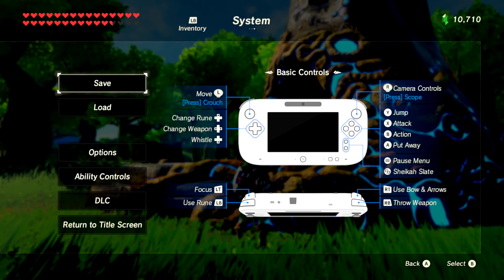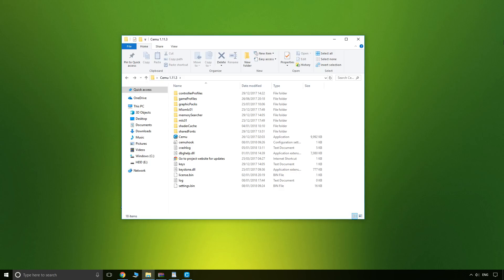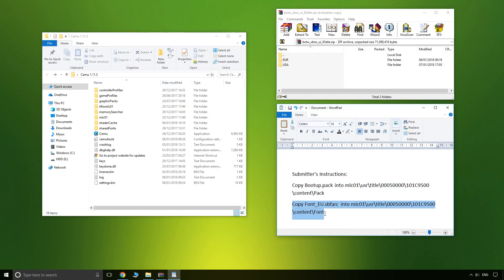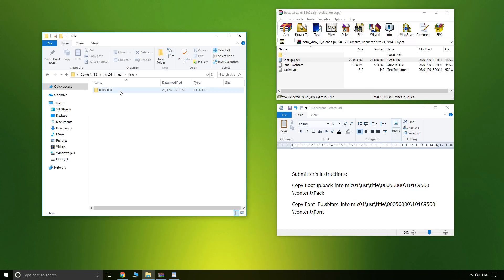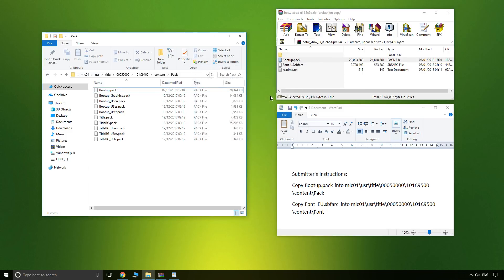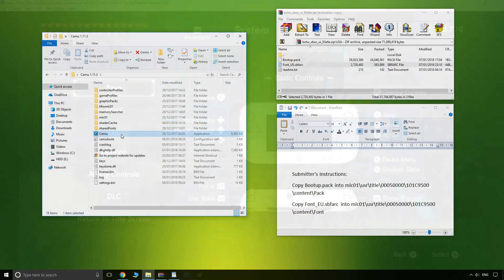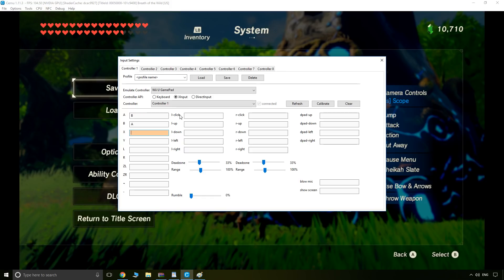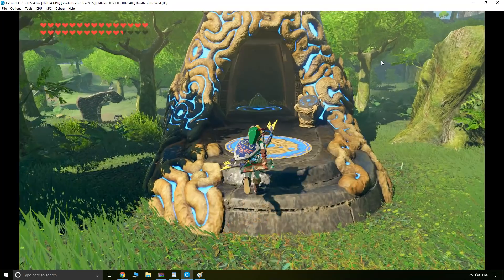Cemu 1.11.3 | Xbox UI Install Guide | Zelda BOTW 1.4.1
How to install Xbox controller UI for use within Zelda Breath of the Wild in Cemu.

DOWNLOADS

Xbox UI